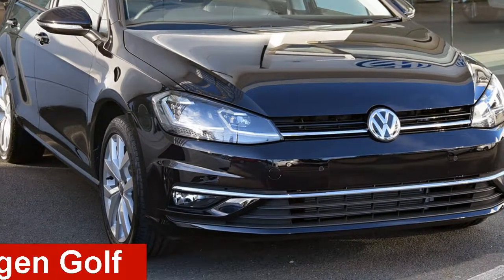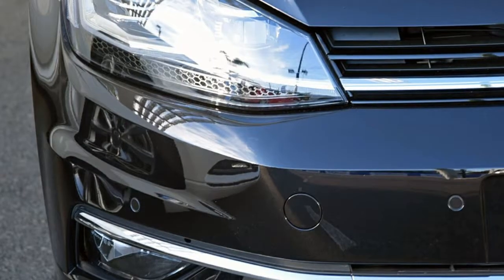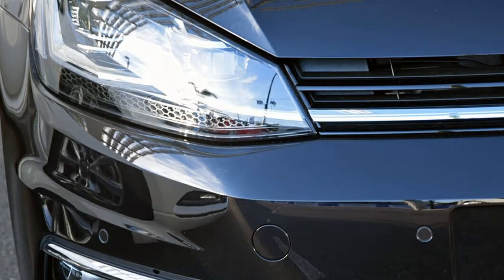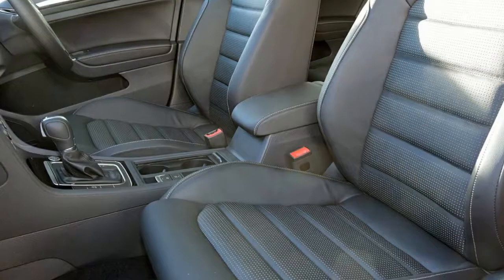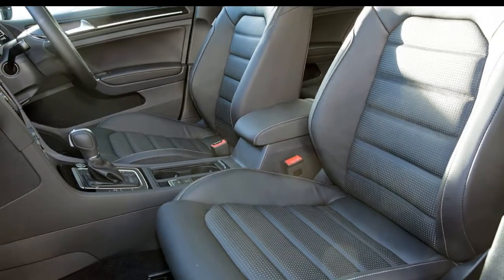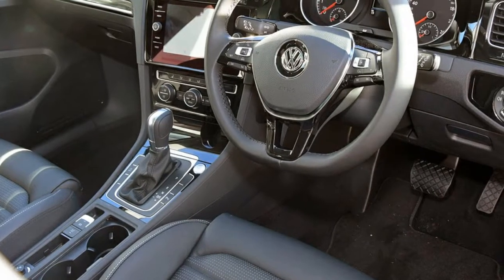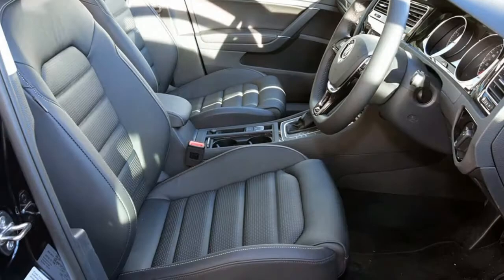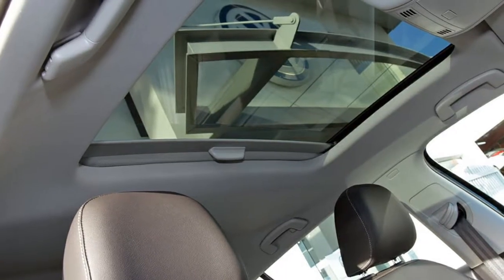Golf 110TSI Highline 1.4L T/P 7Spd DSG 5Dr Hatch